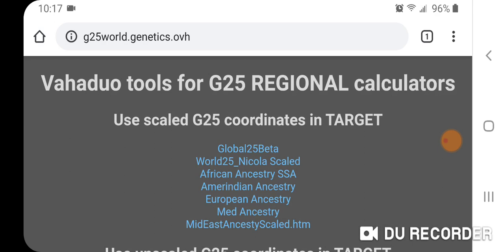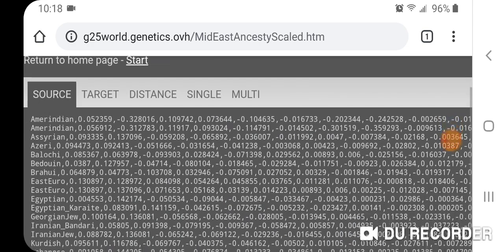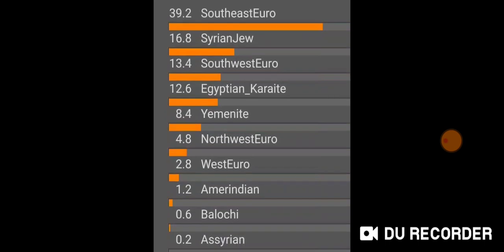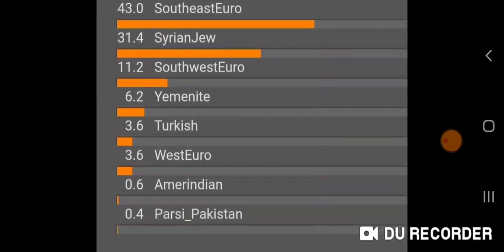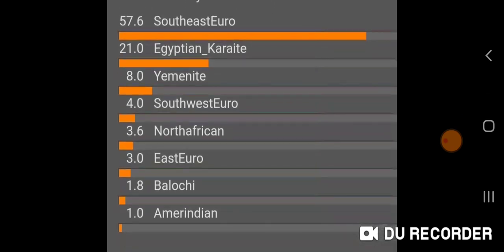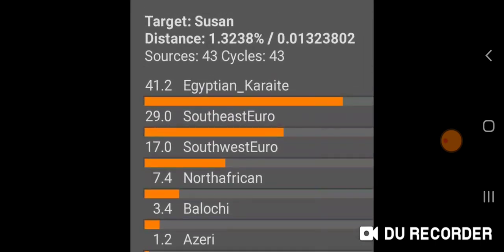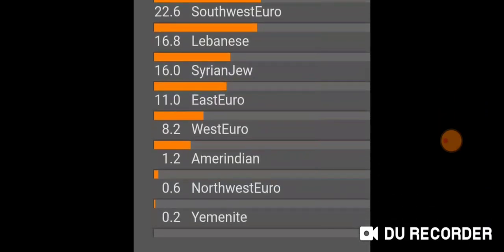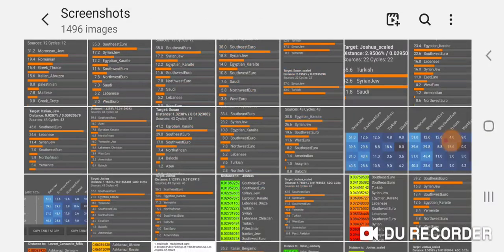Seed Of Israel: MidEast Ancestry Calculator Results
In this video discuss the new Global25 MidEast Ancestry scaled and unscaled calculators and go over the results for myself and my parents. How much SoutheastEuro, Syrian_Jew and Egyptian_Karaite do we get? We are all Ashkenazi Jews.

LINKS

MidEast Ancestry Scaled Calculator

MidEast Ancestry Unscaled Calculator